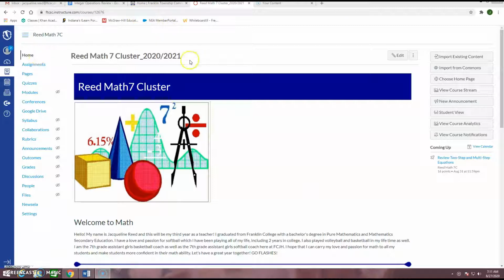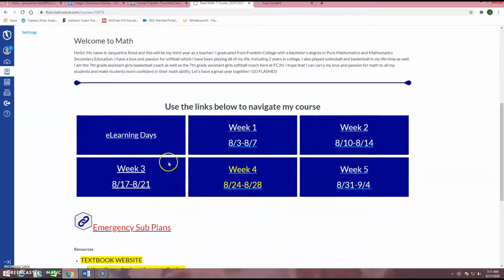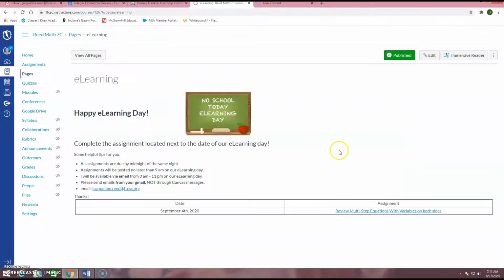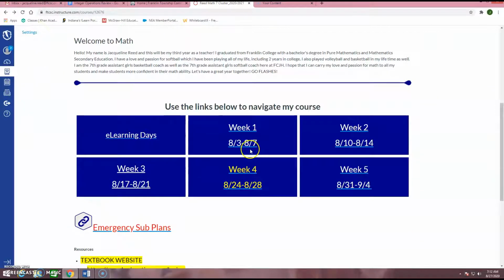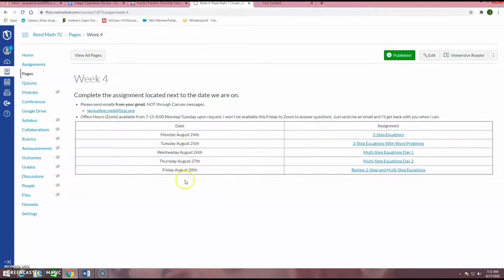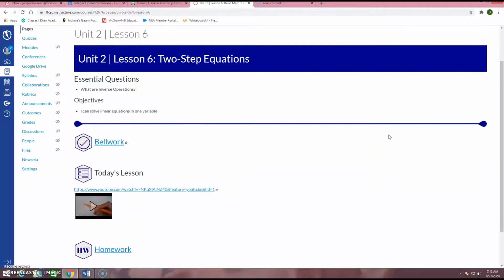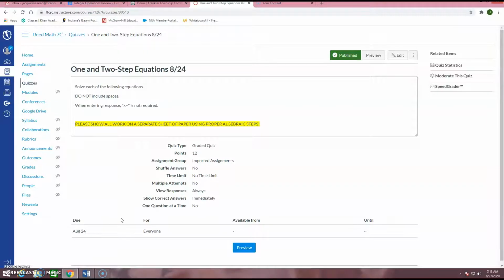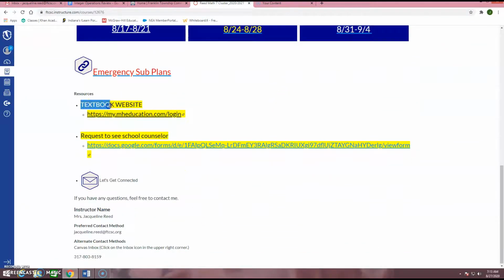Reed's Canvas Page Walkthrough